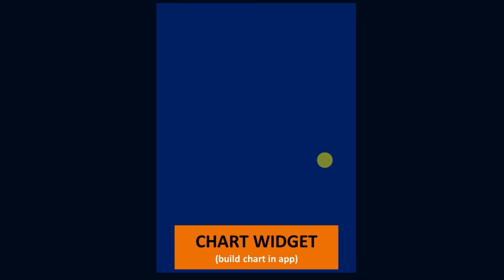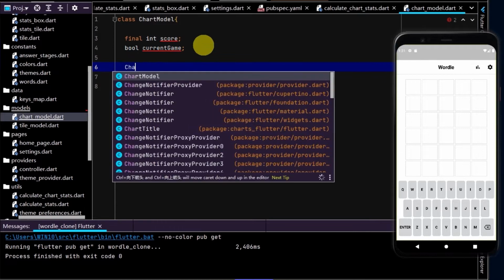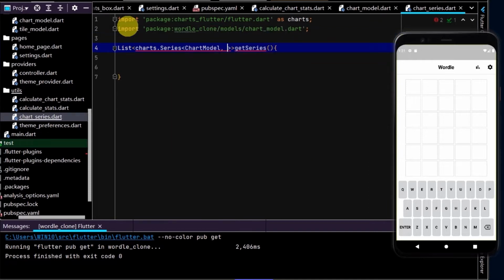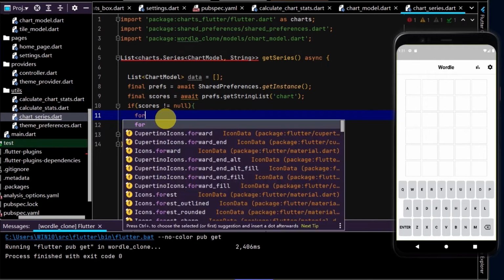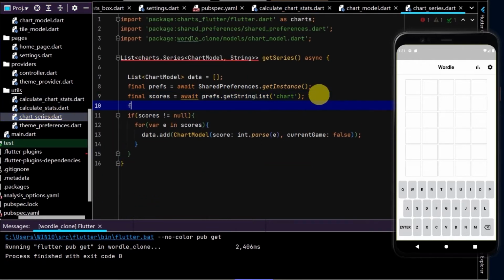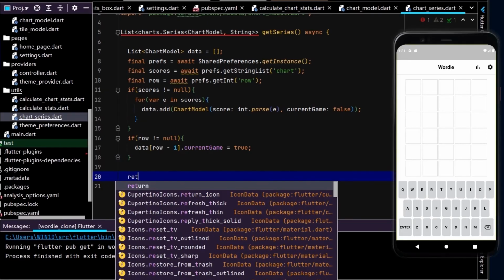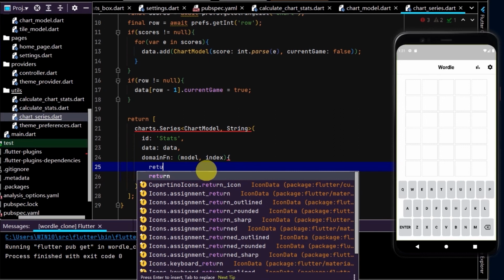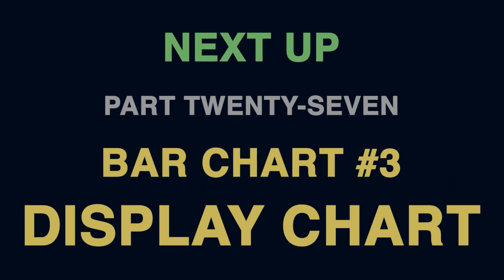Build Wordle with Flutter PART #26 - BAR CHART PART TWO - SERIES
In this video - we will create the series list which will populate the chart.

*GridView
*State Management
*Game Logic
*Settings Menu
*Animations
*Charts
*Pop Up Boxes
*And more…!